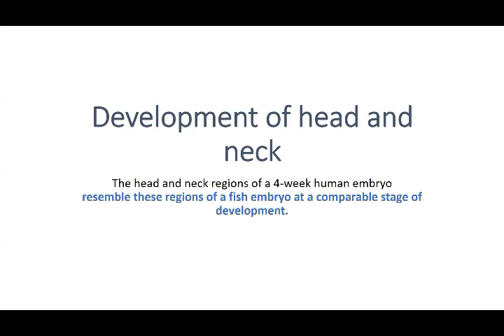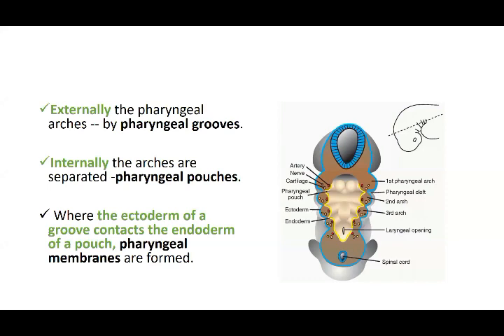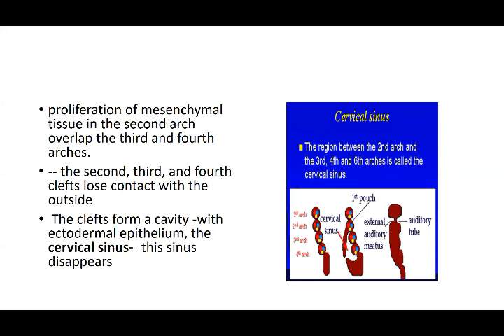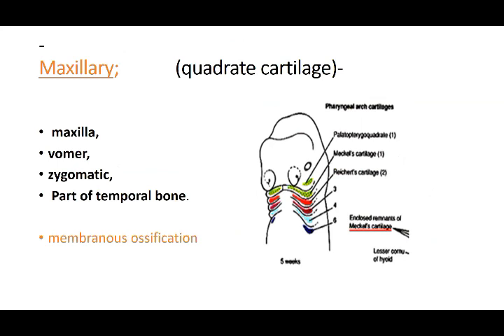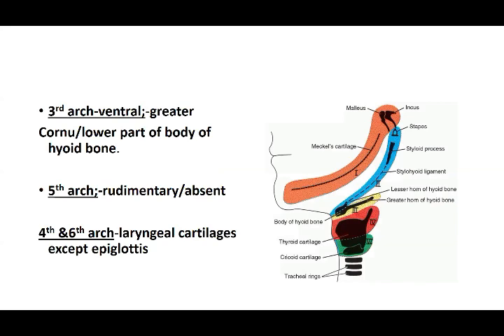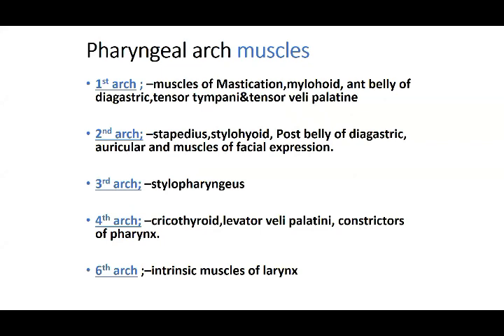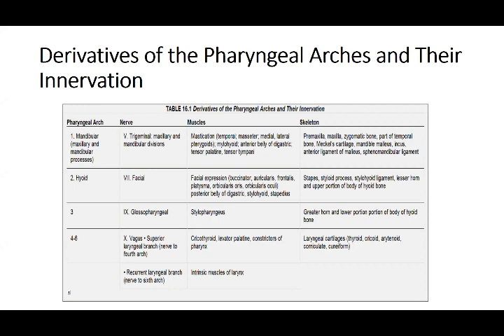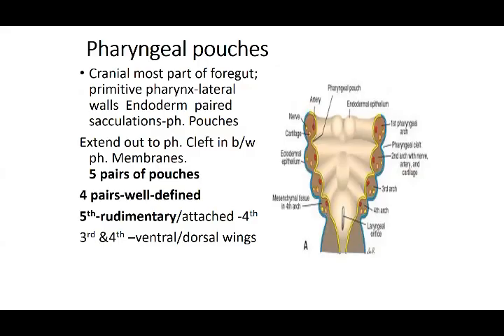21 May,2020 Pharyngeal Apparatus